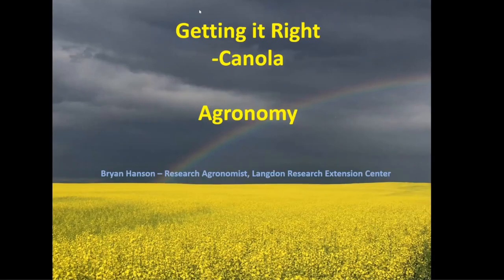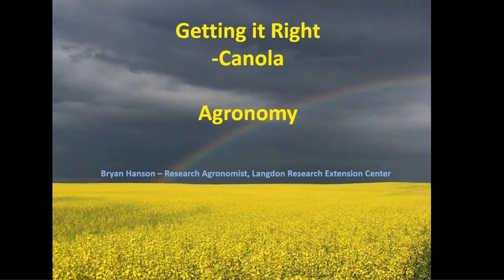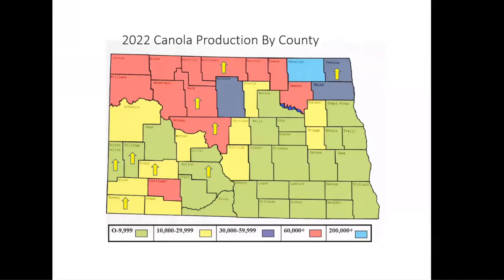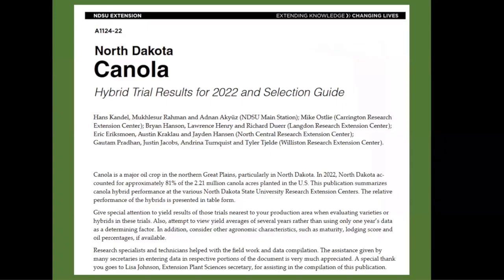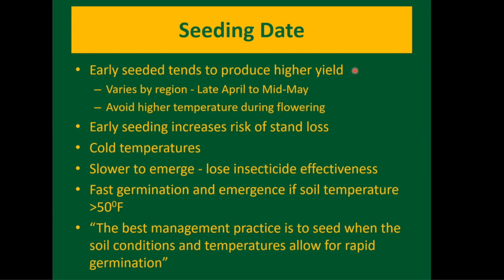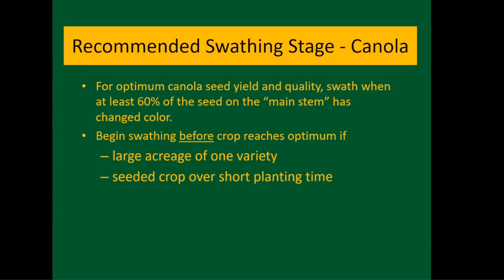2023 Getting it Right Canola Production: Cultivar Considerations, Plant Establishment & Development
Video 2 of 9 of the 2023 Getting It Right Canola Production Webinar Series.  This one is on cultivar considerations, plant establishment & plant development with Bryan Hanson, Research Agronomist at the Langdon Research Extension Center.

Links referenced in this presentation:
North Dakota Canola